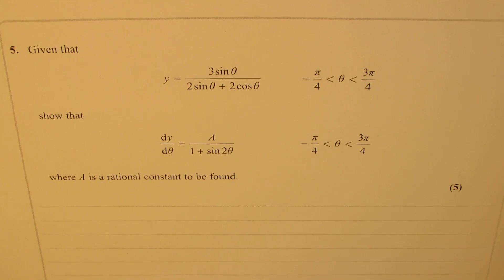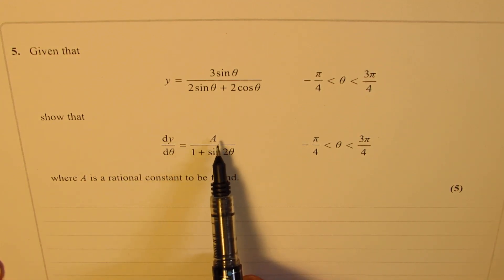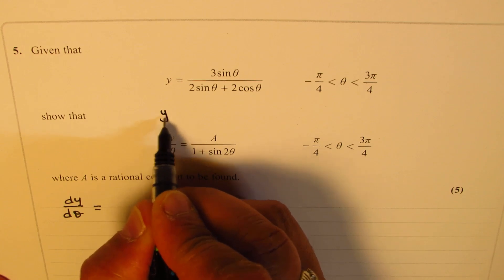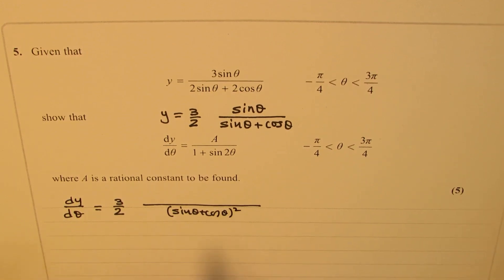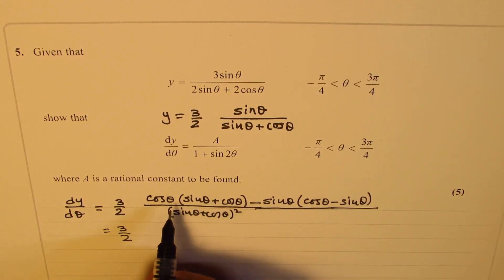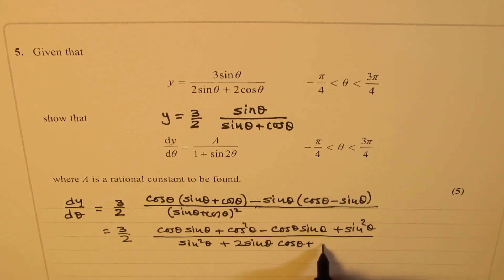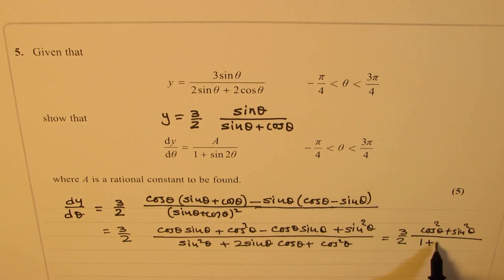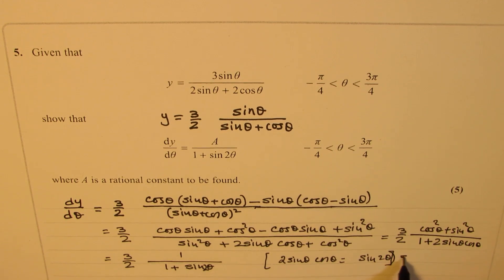Q5 Derivative of Trigonometric Function y=3sinx/(2sinx+2cosx) GCE 2018 IB Math Advanced Level